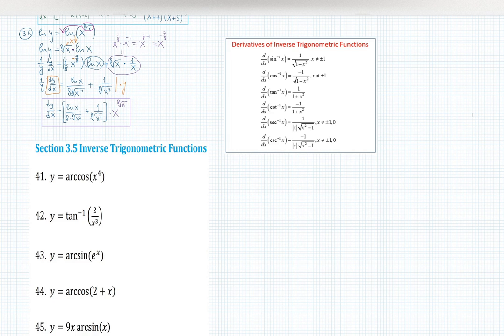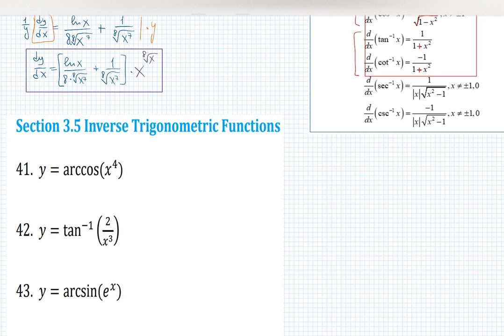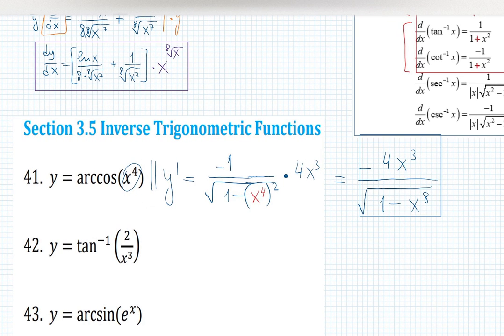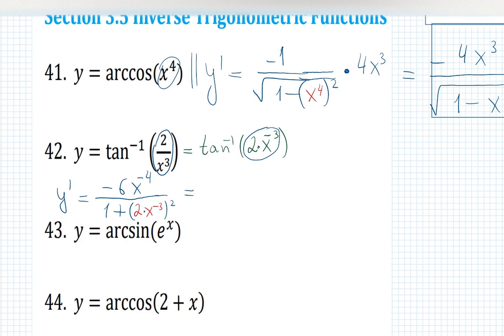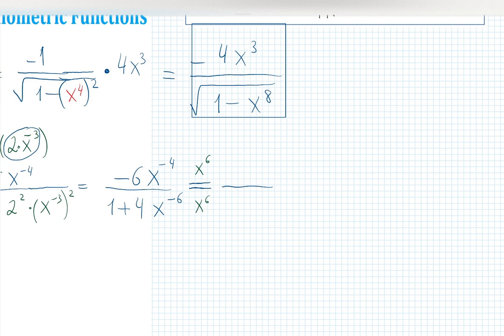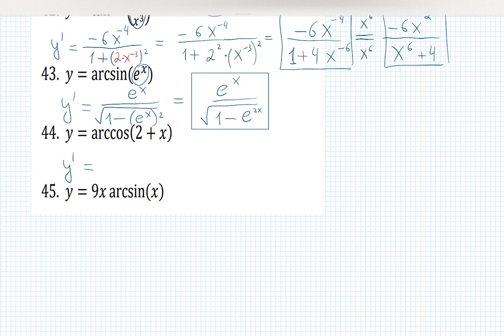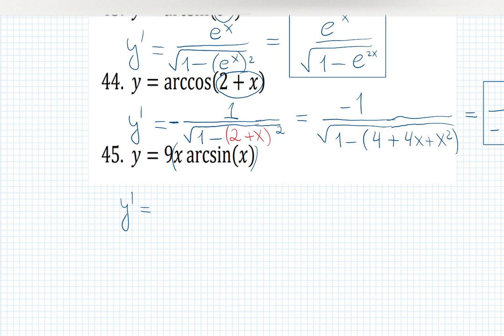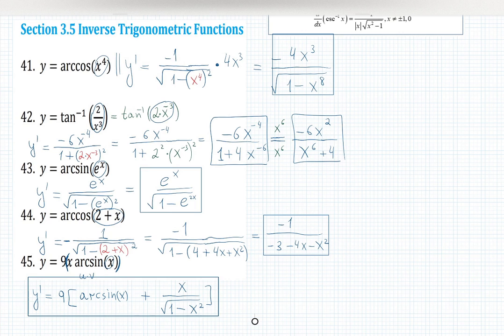Part 5: Inverse Trigs - Mastering differentiation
Sequence of videos to master differentiation: inverse trigonometric functions